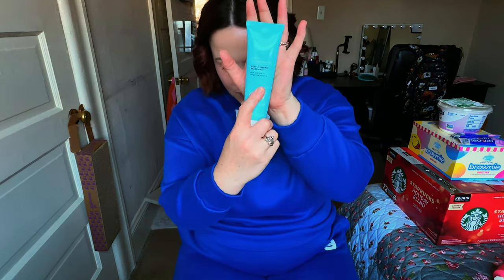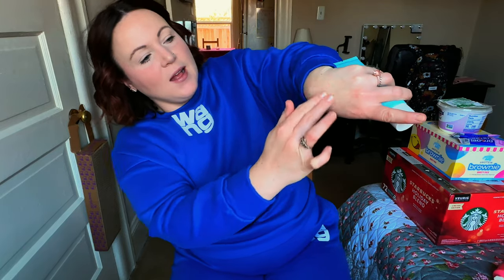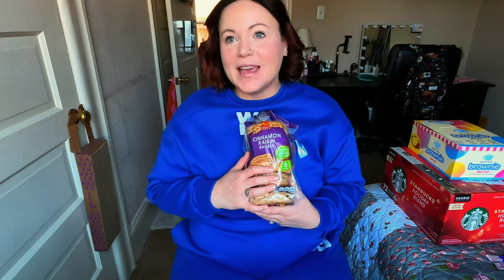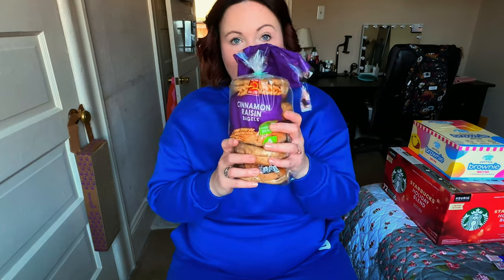February Favorites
Skincare

April Skin Carotene IPMP Cleansing Balm
April Skin Carotene Clay Mask
ELF Gentle Exfoliant
The Ordinary Multi Peptide Lash & Brow Serum

Makeup

Ruby Kisses Matte Setting Spray
ELF Soap Brow

HairCare

Whalers Hair Dryer
Tangle Teaser Blow Dry Brush
Dae 3 in 1 Styling Cream
Cake Totally to Die For Flexible Hair Spray

Snacks/Drinks

Fage Greek Yogurt Made Into Dip
Cinnamon Raisin Bagels
Alpha Prime Protein Brownies
Propel Drink Packets
-Strawberry Kiwi
-Raspberry Lemonade
Starbucks Holiday Blend

I also have a podcast with my husband you can find here!!